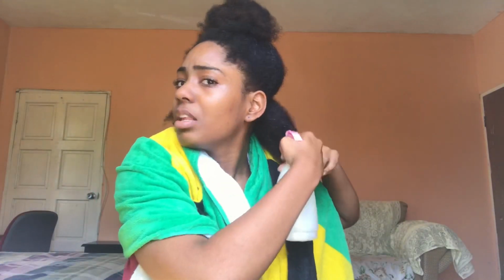WASH & GO ROUTINE || CURL DEFINITION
Hey guys!!!
Today I showed you my wash and go routine. I love how the curls came out.

Video posted every week

Videos posted every Friday!!!